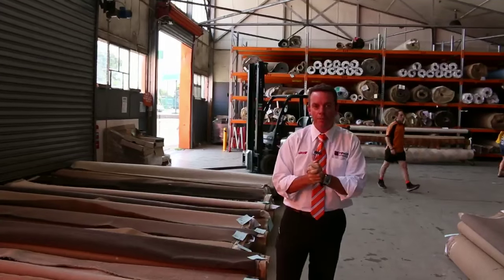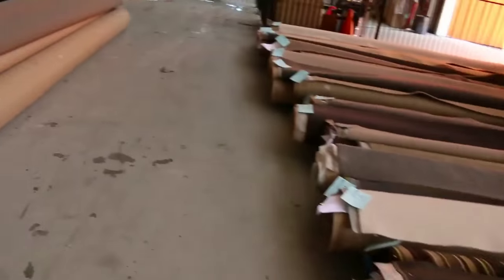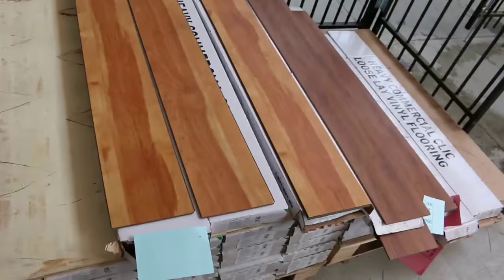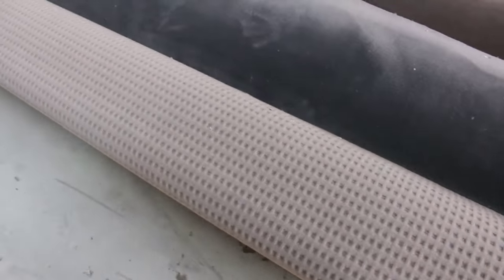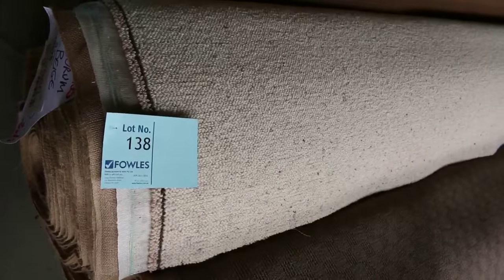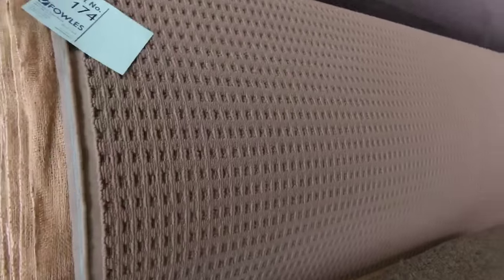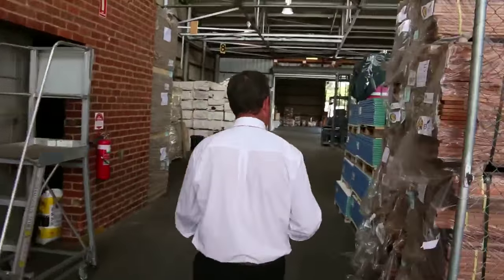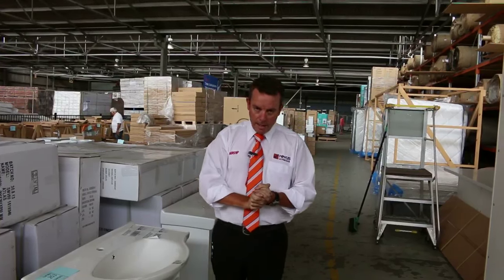Carpet Auction 20 Jan